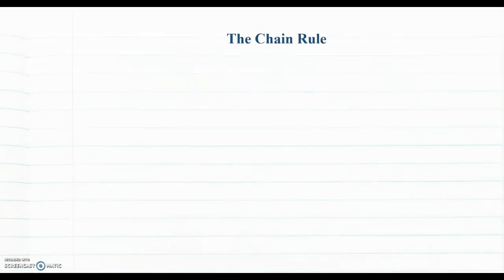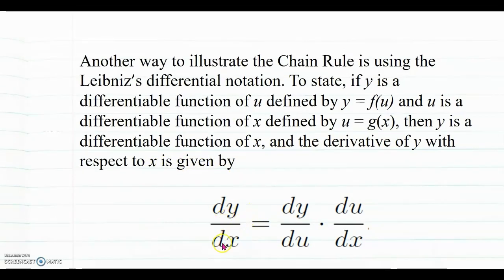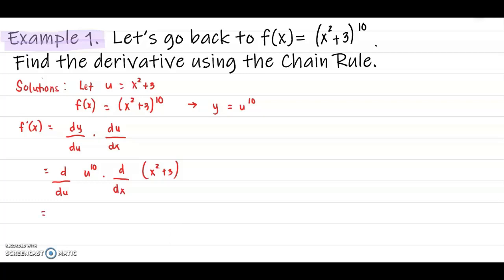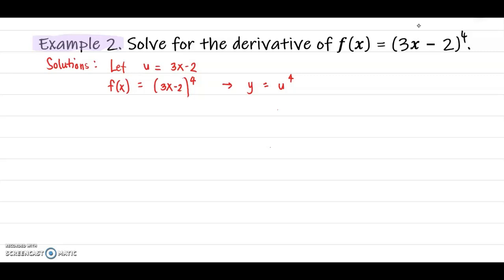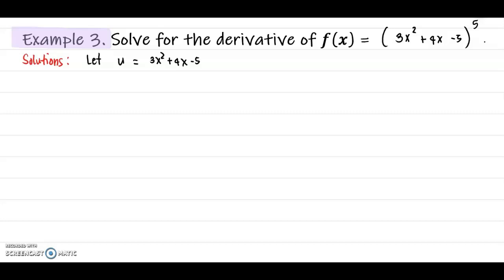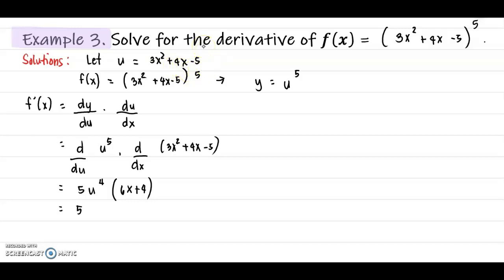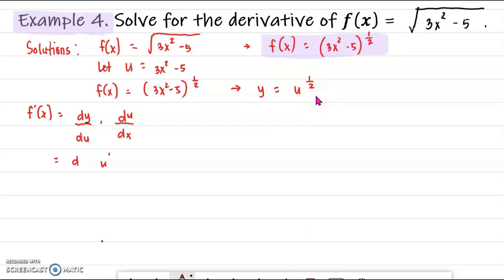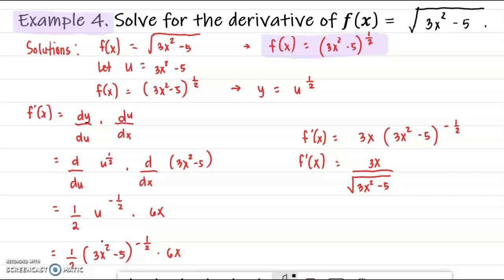Basic Calculus: Chain Rule